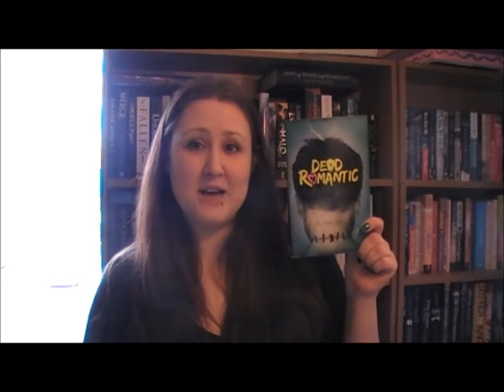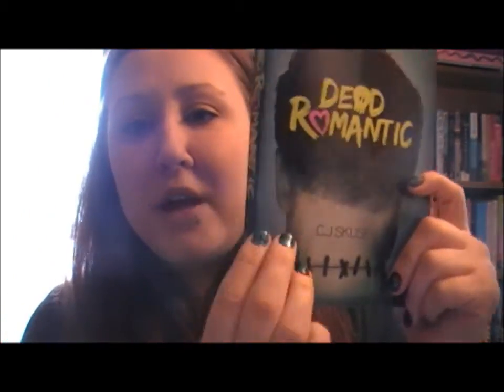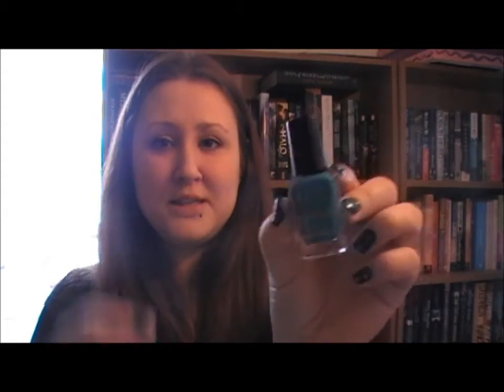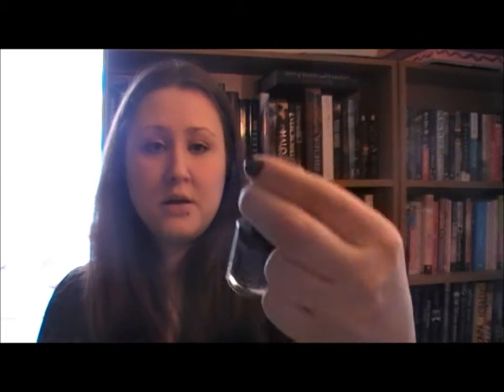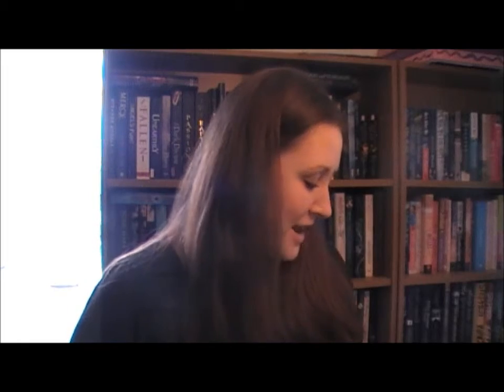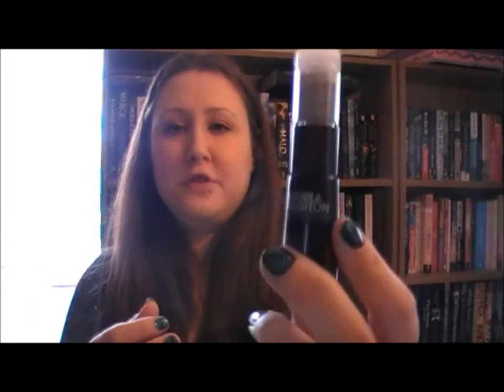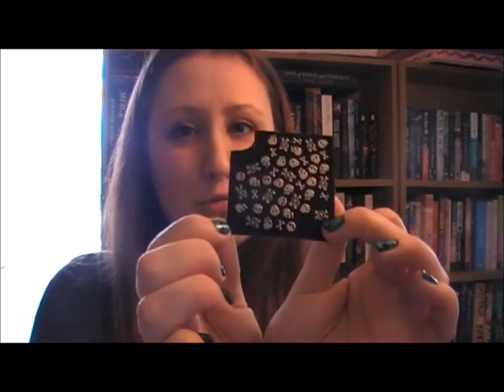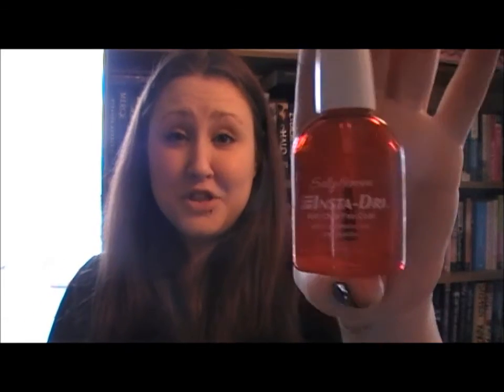Nail your books (4)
Nail your books is a feature for showing off book inspired manicures, see the full post here on my blog;